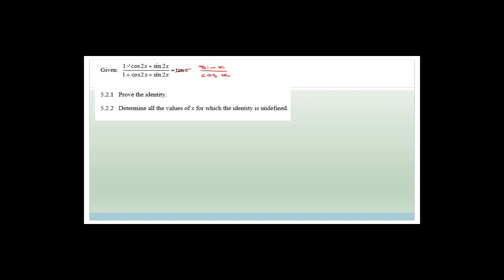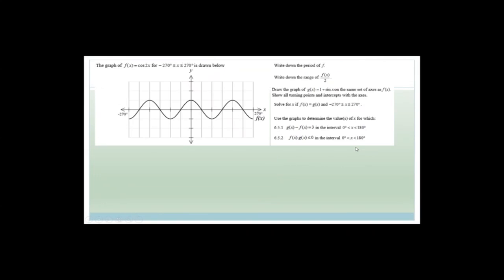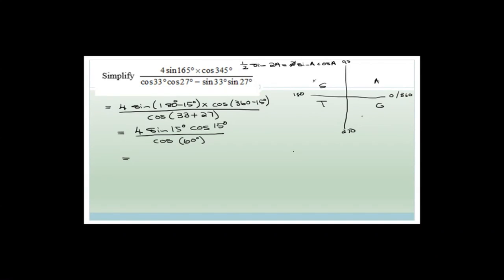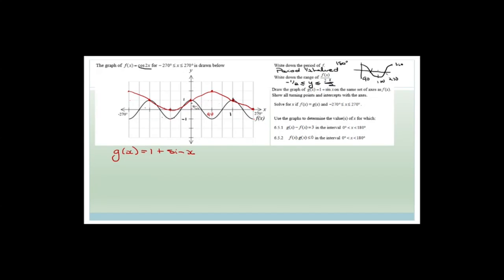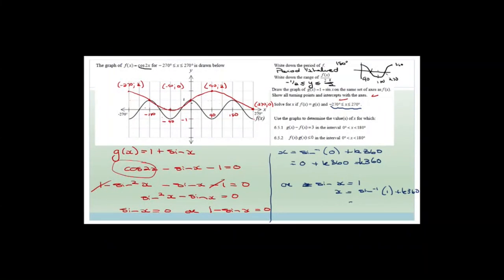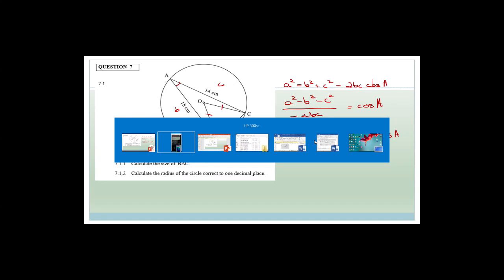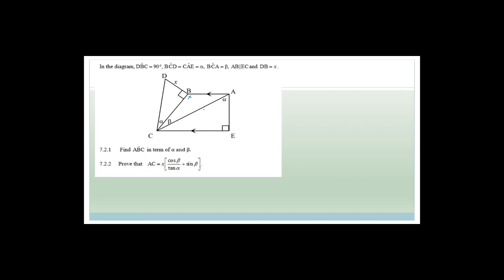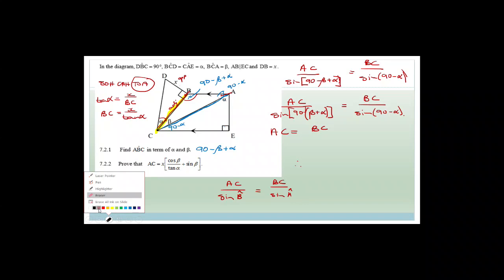Paper 2 Revision Week 31.3